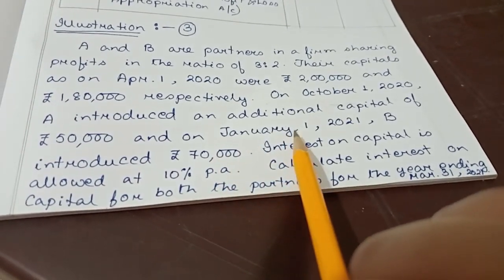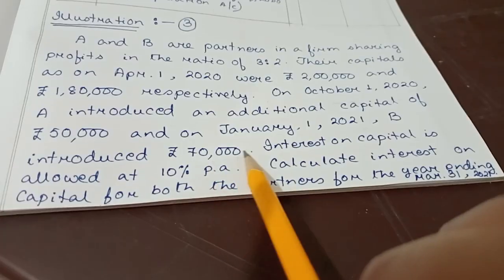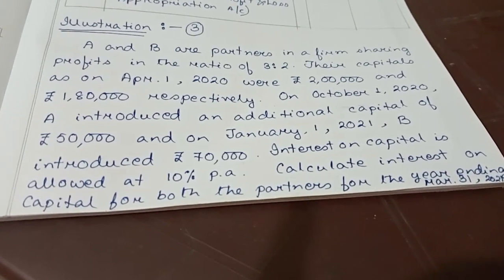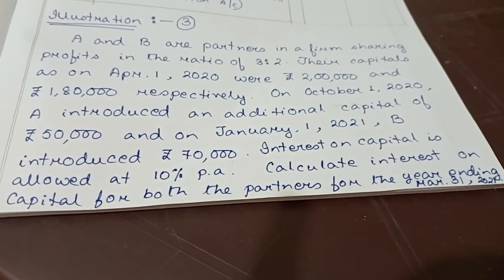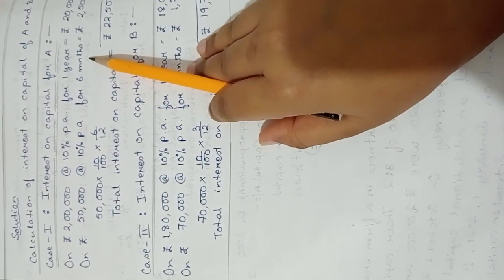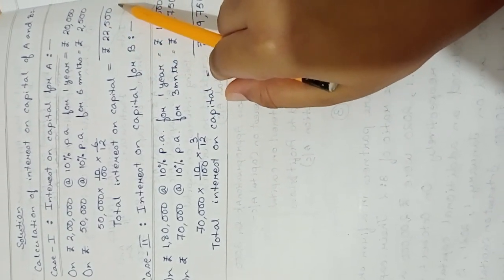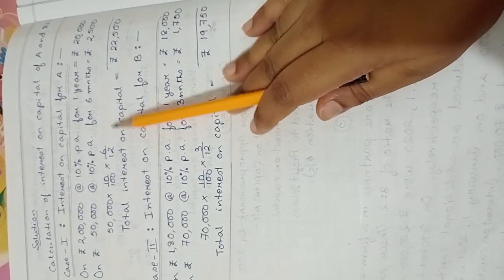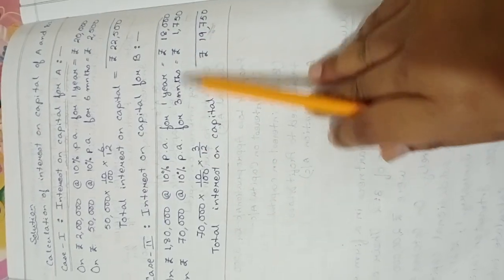Illustration-3,B.B.Dam book, Partnership-Fundamentals,Calculationof interestonadditionalcapitalintro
Illustration:-3
Partnership -Fundamentals
Calculation of interest on additional capital introduced
B.B.Dam book.